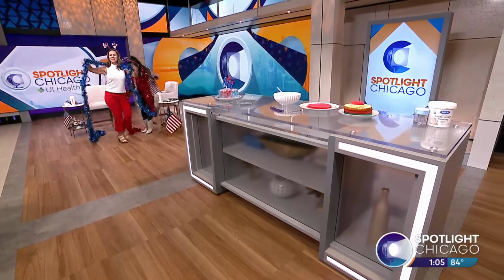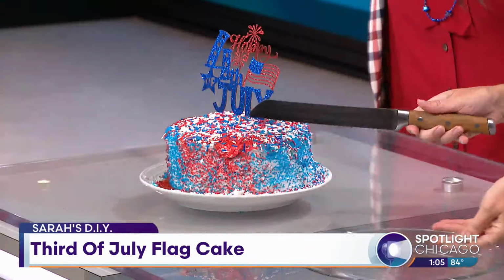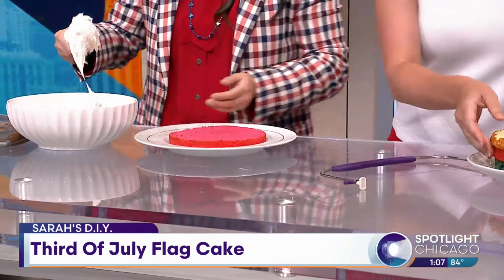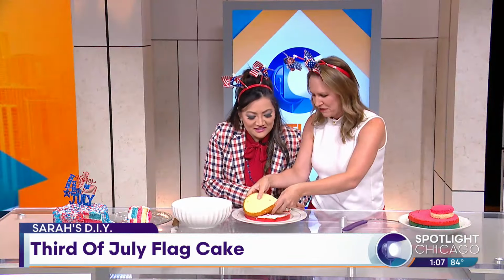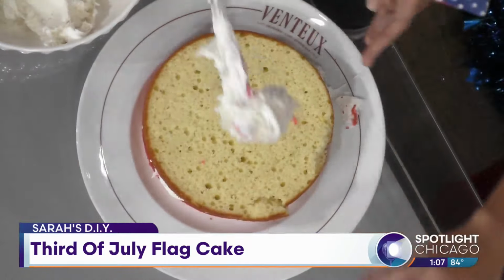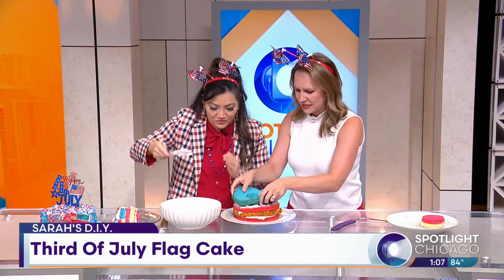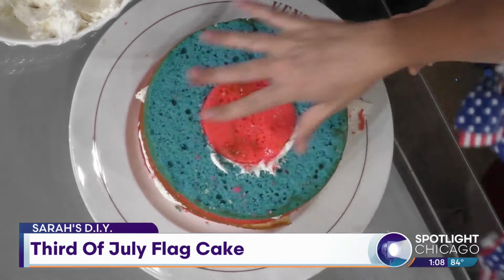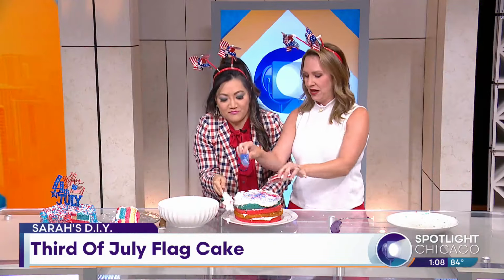Sarah's 4th of July DIY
Of course we see that flag all over the place on the fourth of July..and not just in flag form.. People love making clothes.. Drinks...and treats that look like our flag! So Sarah thought she'd try and get in on the DIY fun... she saw a flag cake on Instagram... And thought she’d try to make it.. She's not a baker at all..so we'll see how it turned out!